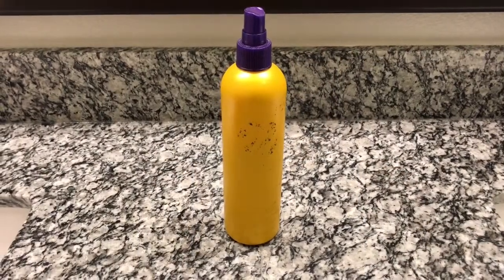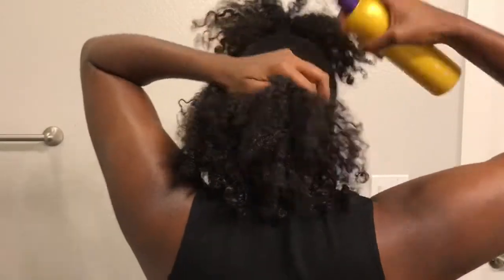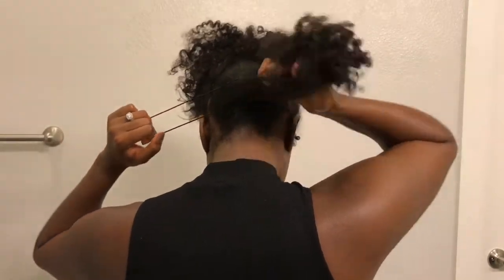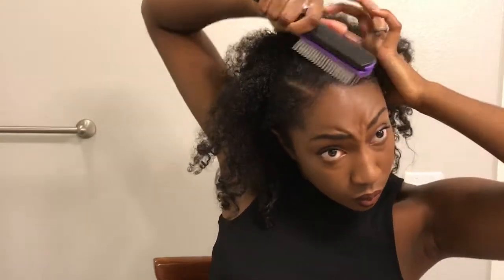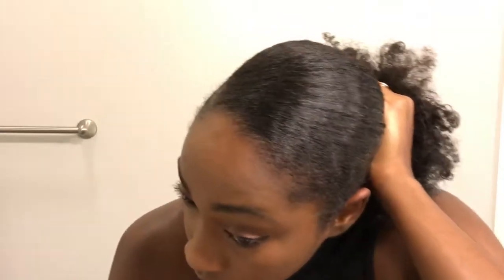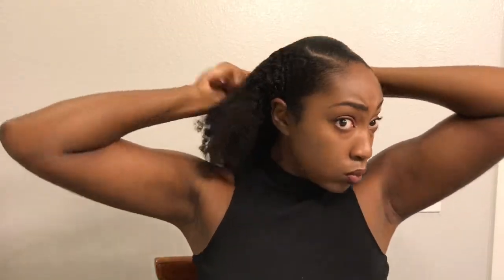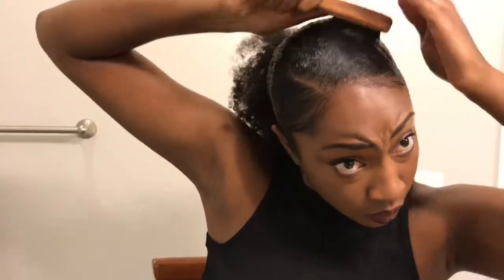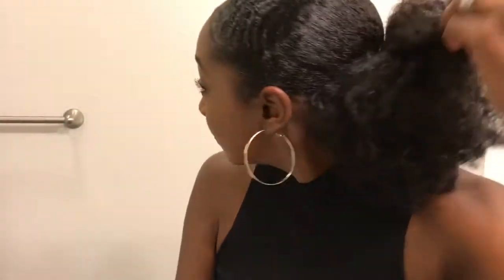NATURAL HAIR | HOW TO GET A PERFECTLY SLEEK PONYTAIL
This tutorial will show you how to get a sleek and flat low ponytail/bun no matter how thick your natural hair is!

PRODUCTS USED:
Spray Bottle - water, olive oil, trader joes tea tree tingle conditioner
Kinky-Curly - knot today natural leave in/ detangler
Pump it up styling spritz super hold